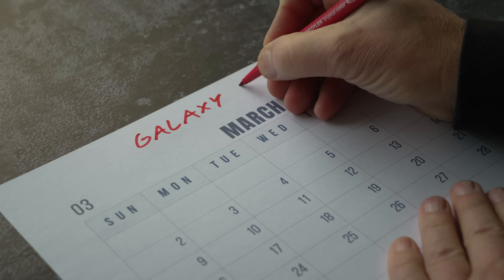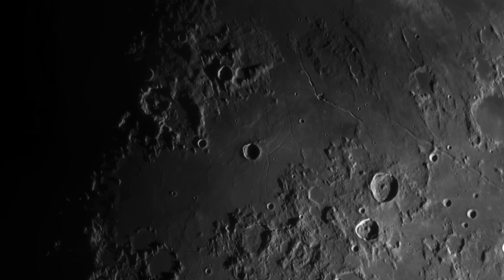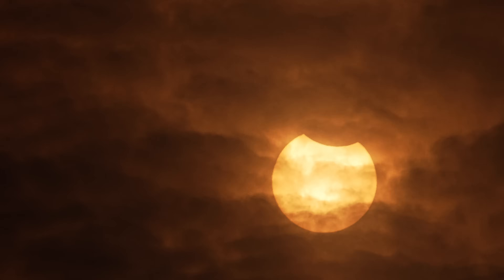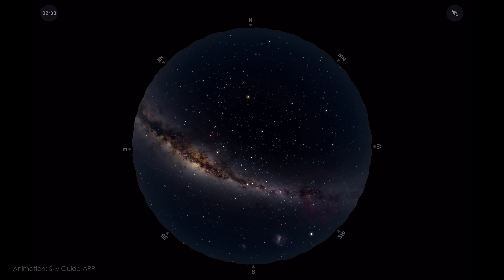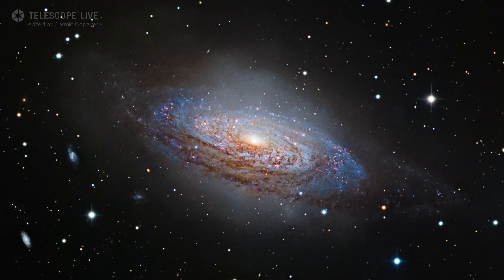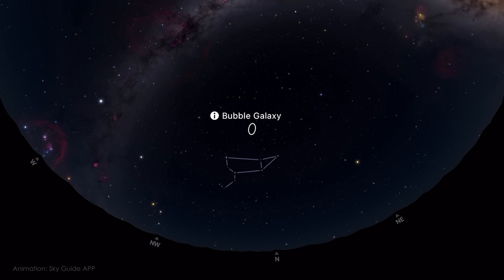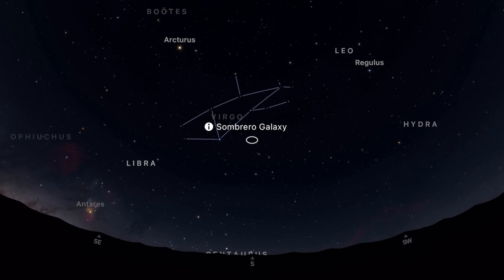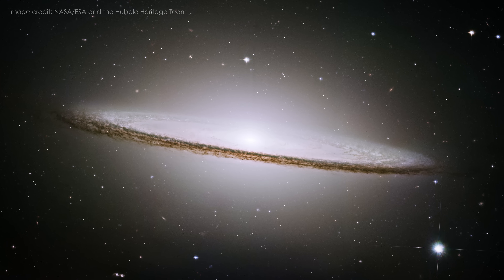Astrophotography Guide: Capture Galaxies – Even with a Small Telescope!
Galaxy season is here! In this astrophotography guide for March 2025, I’ll show you the best deep-sky targets you can capture this month—including how to photograph galaxies, even with a small telescope!

This month, we’re looking at stunning galaxies, nebulae, and two rare eclipses. Whether you’re imaging with a small refractor, a high-magnification setup, or even a smart telescope, there’s something for everyone in this night sky guide!

Targets Covered in This Video:
The Leo Triplet – A classic galaxy group for wide-field setups
NGC 3521 – A hidden gem in Leo with a faint halo
Markarian’s Chain – A stunning lineup of galaxies in Virgo
M97 & M108 – A nebula and galaxy in the same frame
M104 (Sombrero Galaxy) – Best captured with longer focal lengths
The Great Carina Nebula – A Southern Hemisphere highlight

Plus, don’t miss the total lunar eclipse and partial solar eclipse happening this month!

What are you planning to image? Please drop a comment and let me know!